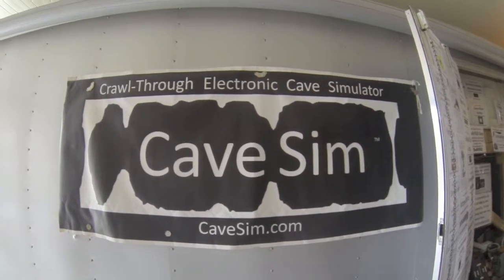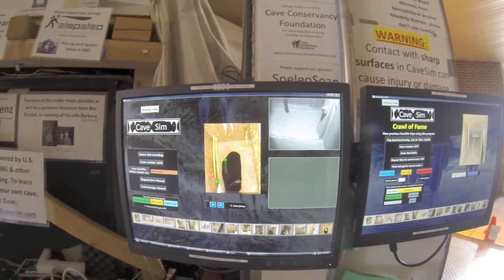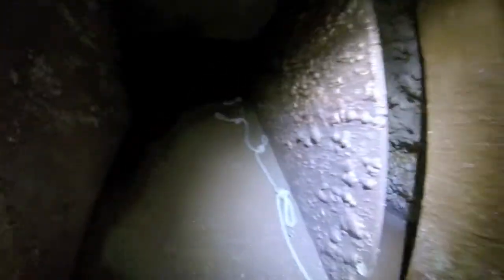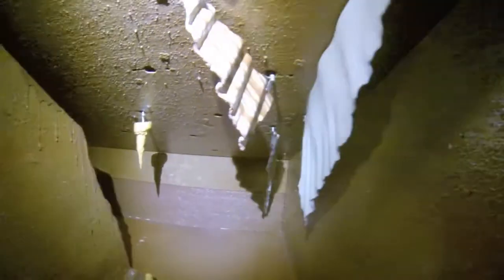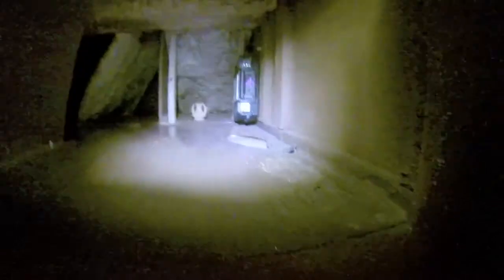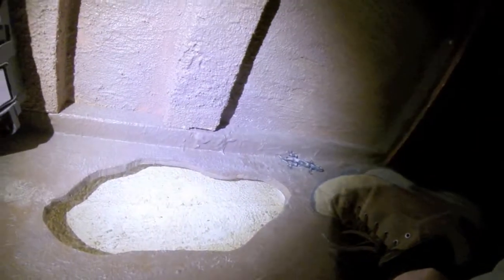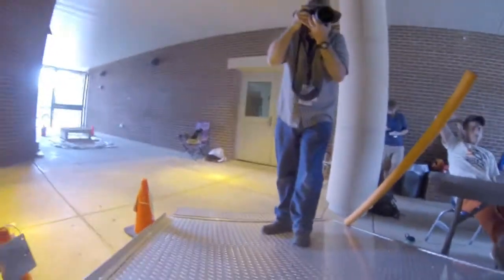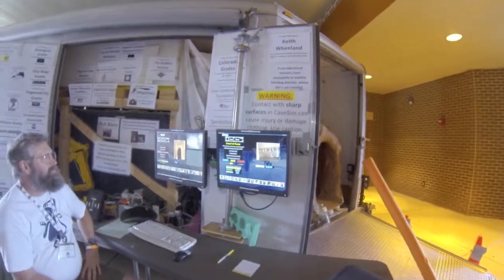National Speleological Society CaveSim 7-16-2014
2014 National Speleological Society Convention in Huntsville, AL July 14-18, 2014 with 950+ cavers from across the US &amp; around the world. CaveSim allows participants to simulate the experience of crawling through a cave. (Bob Gathany/bgathany@AL